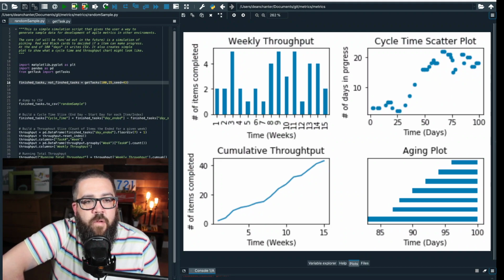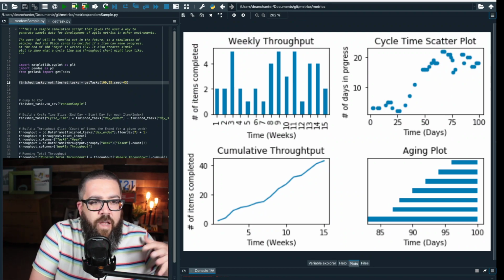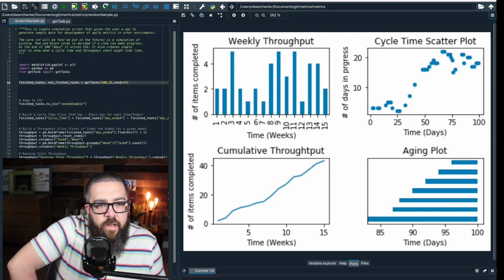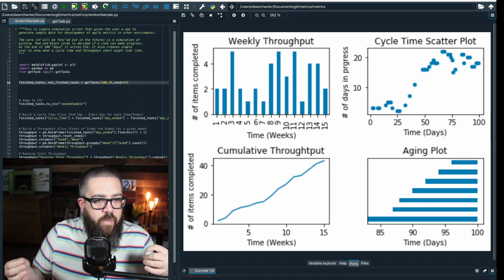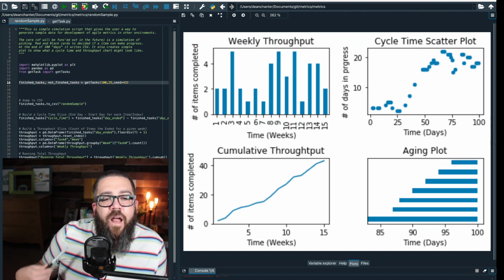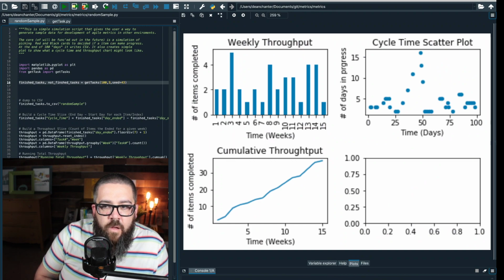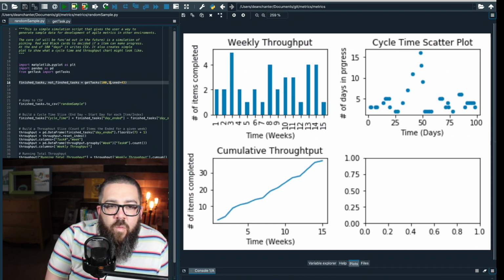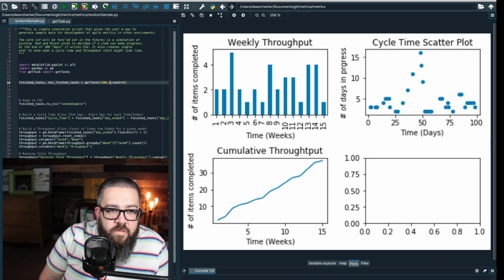What agile metrics are you using?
I show examples of my 3 favorite agile metrics using randomly generated data. I also show when "burn-up' charts are not helping you see trouble ahead and what's to look for when you change WIP Limits

Credit to @danvacanti for turning me on to these.

Thanks

Dean